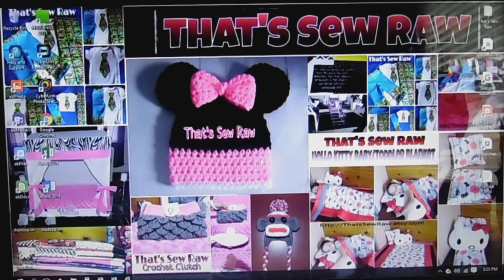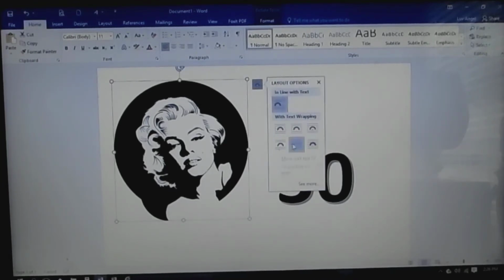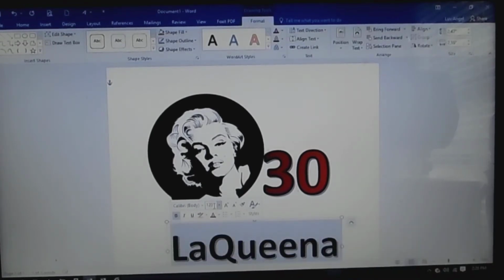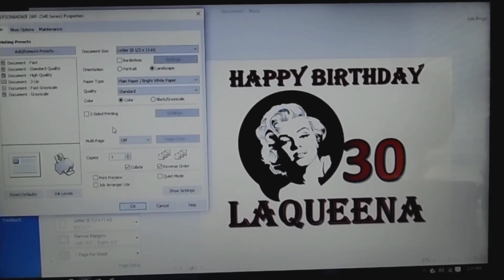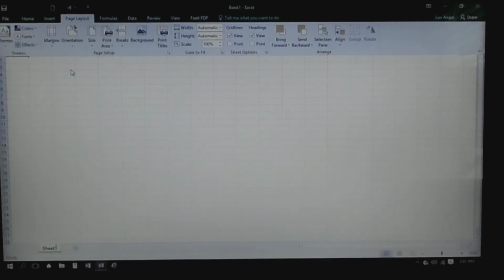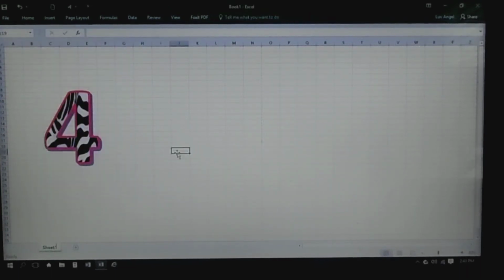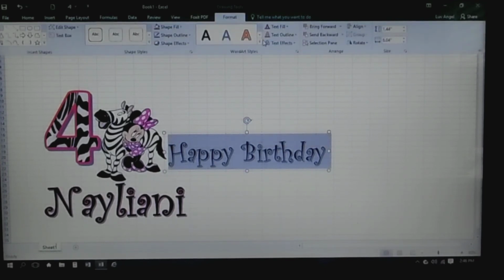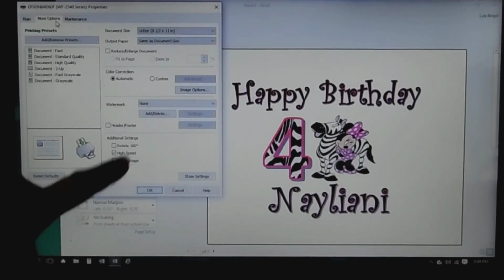How to create t-shirt iron transfers using Word 2016 & Excel 2016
I have the answer to all your questions... How to create t-shirt iron transfers using Microsoft Excel 2016. For more video's send me your request. Also see my pages